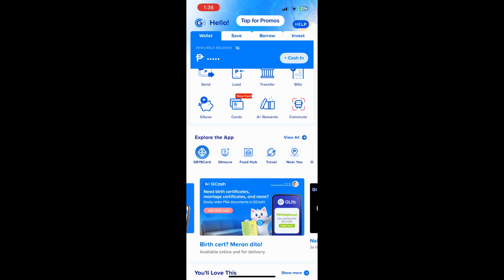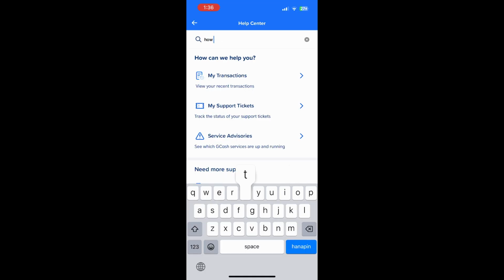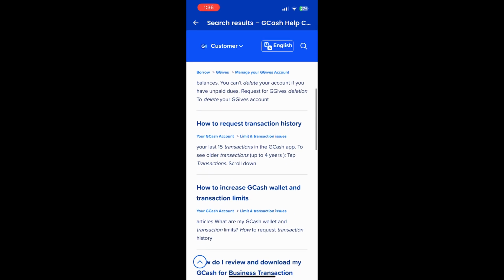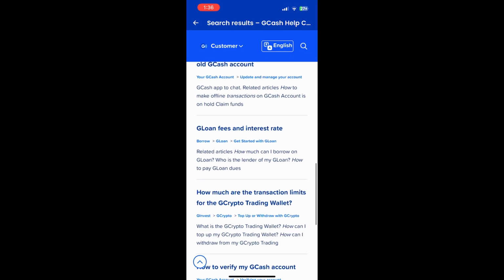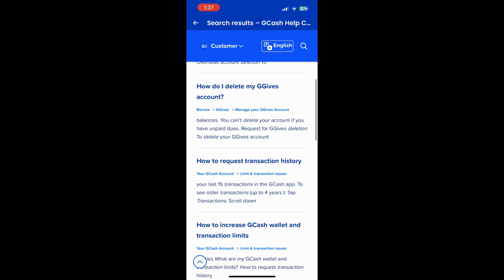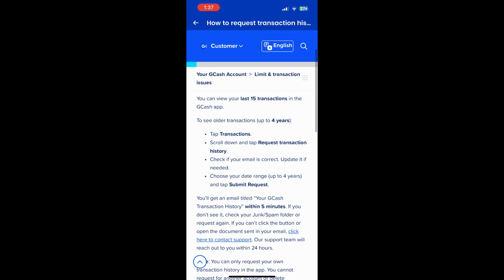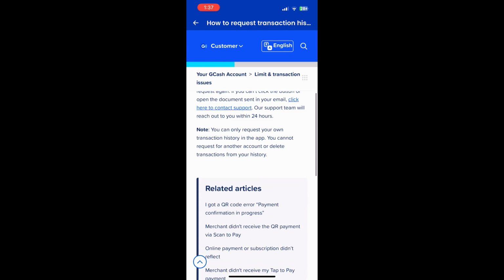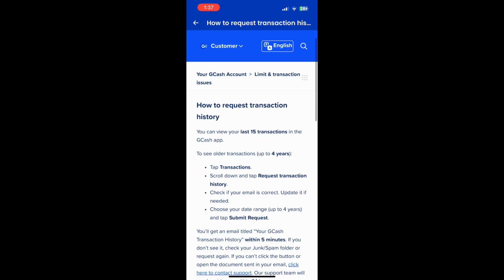How to Delete Transaction History on GCash [2026 Full Guide]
In this video, I will show you how to delete transaction history on GCash and explain what is actually possible. You’ll learn the limitations and available alternatives.

This GCash tutorial will cover:
✅ Can you delete GCash transaction history?
✅ Why GCash does not allow deleting transactions
✅ How to request your transaction history
✅ Options for privacy and account management
✅ How to delete your GCash account (if needed)

By the end of this video, you will understand how transaction history works in GCash and what you can do instead.

If you’re searching for how to delete GCash history, clear transactions GCash, or GCash privacy tips, this video is for you.

⚠️ Important: GCash does not allow deletion of completed transactions from your history.